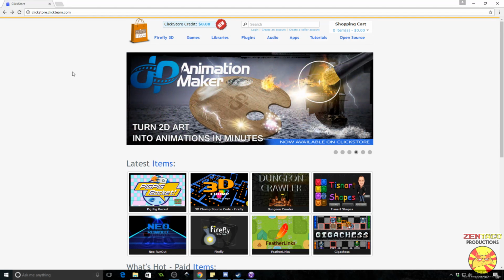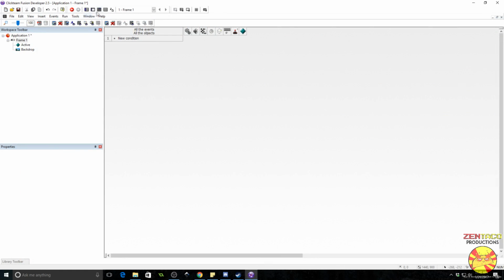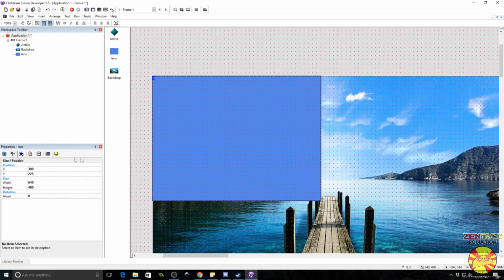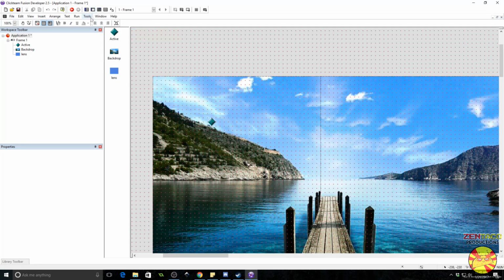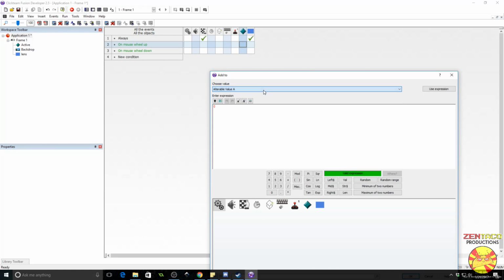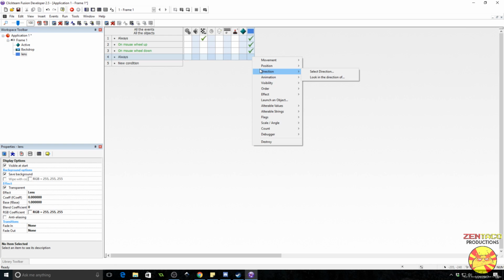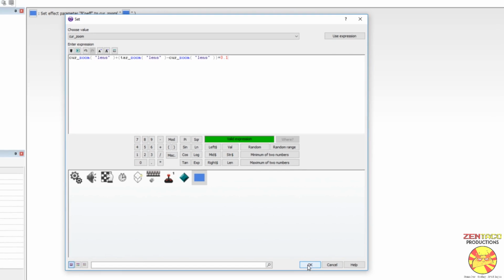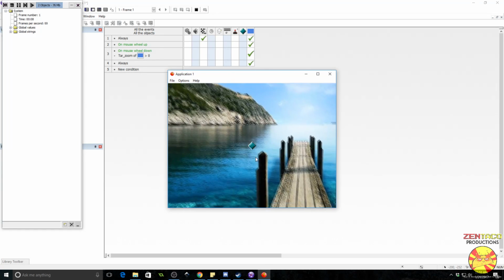How to Zoom In - Clickteam Fusion 2.5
This is how you zoom in and out in your applications. It's fairly easy and using a shader called Lens made by Looki. You can download the shader on Clickteam's website.

-=Links=-